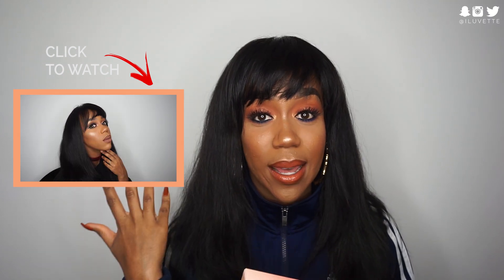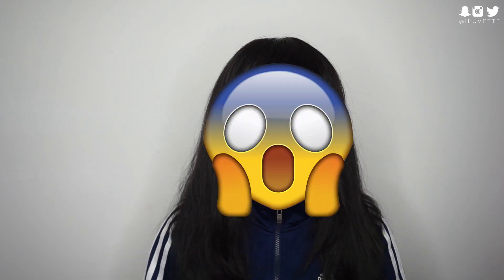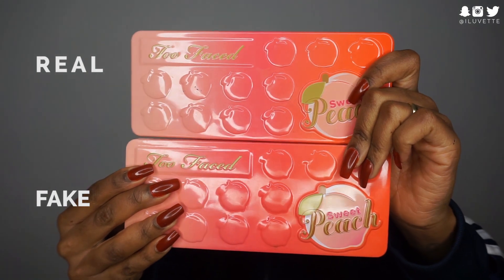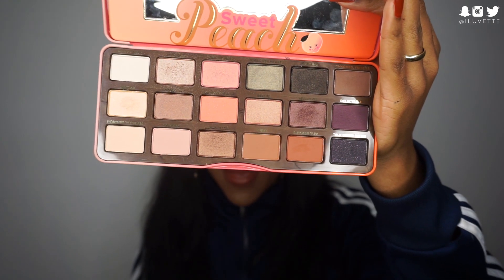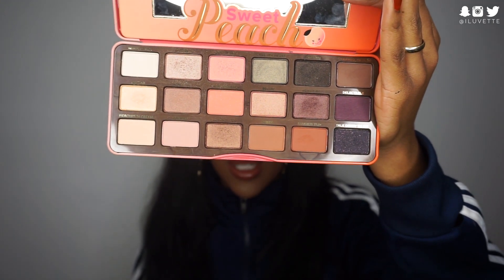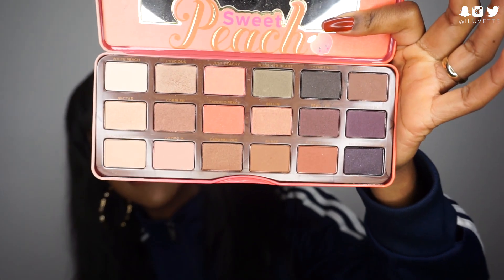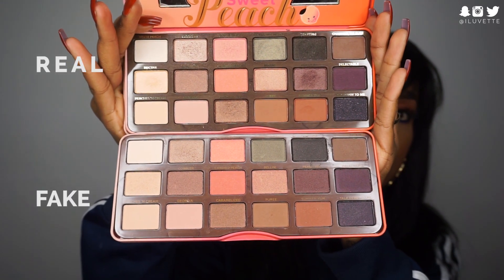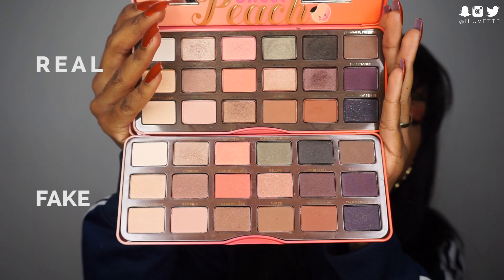REAL VS FAKE TOO FACED SWEET PEACH PALETTE REVIEW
Here's a Real vs Fake comparison of the Too Faced Sweet Peach Palette that was relaunch during the holidays! What do you guys think of fake makeup? Watch the video to see what happens!

Let me know what Real vs Fake you want to see next in the comments!